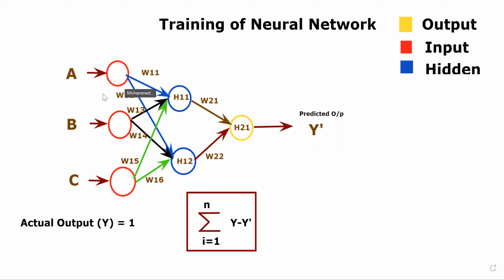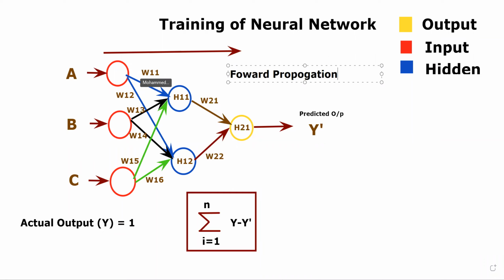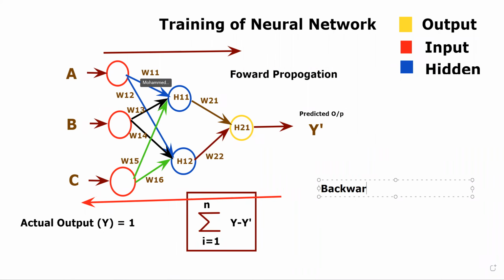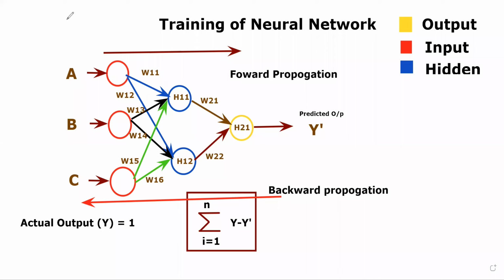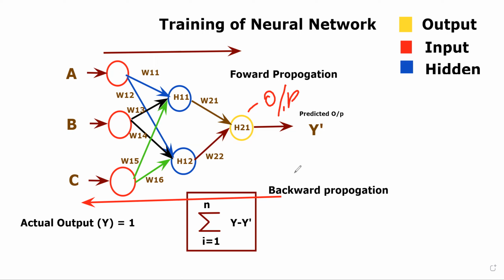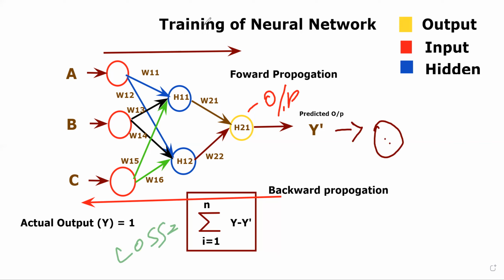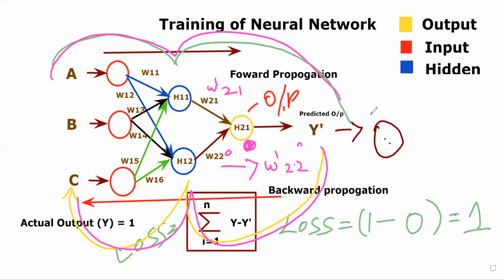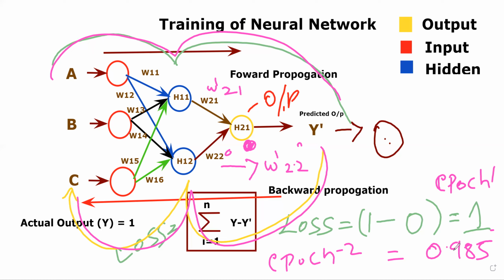What is Forward propagation and Backpropagation in Training of Neural Network